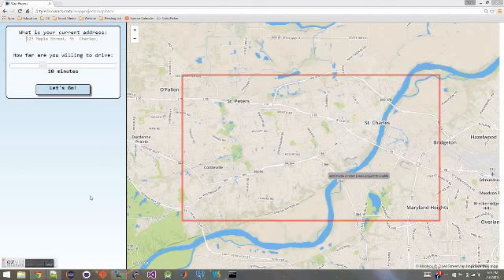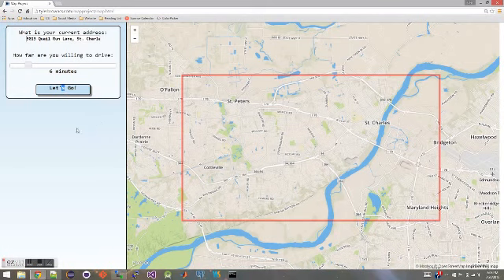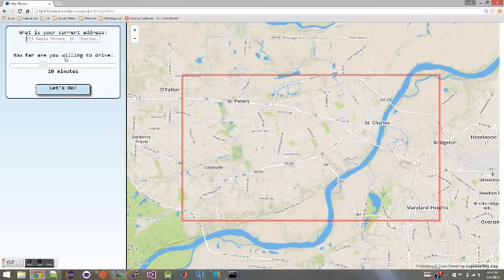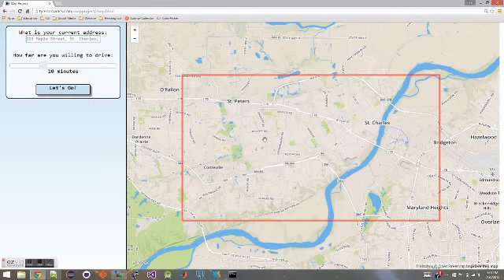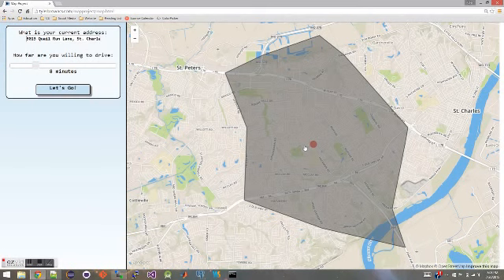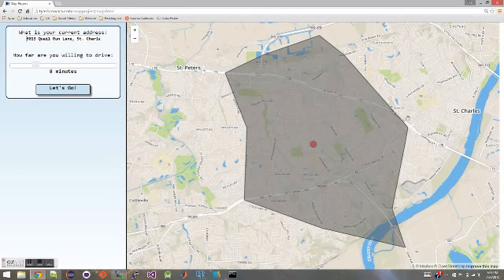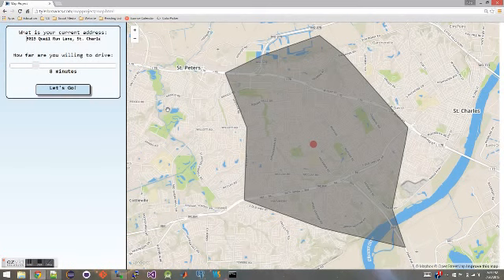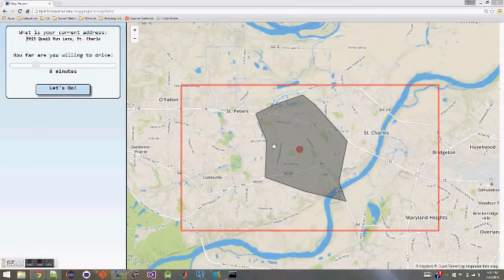Maps As Art